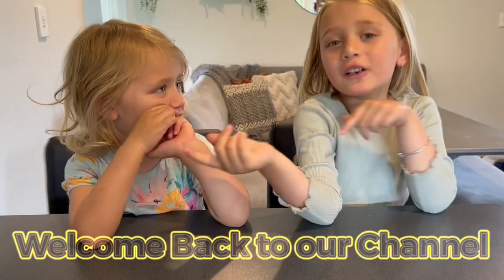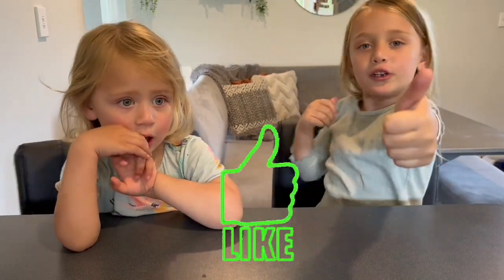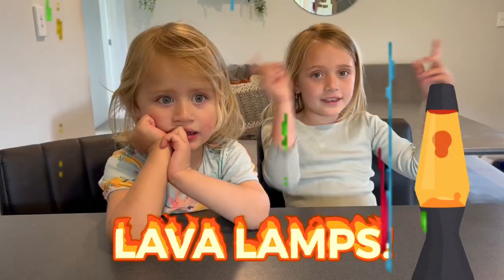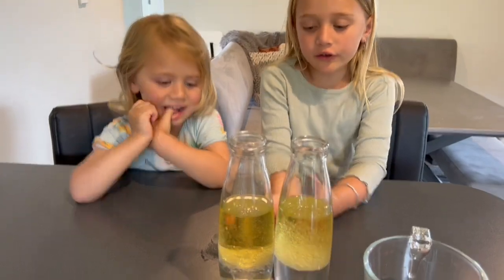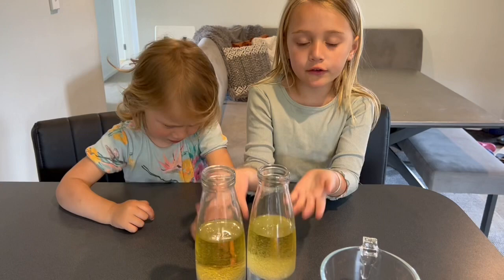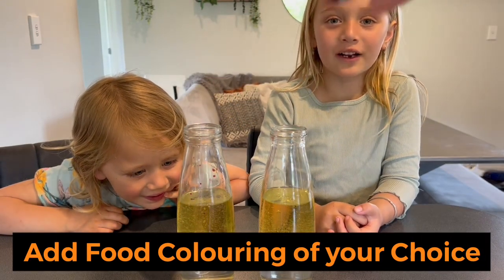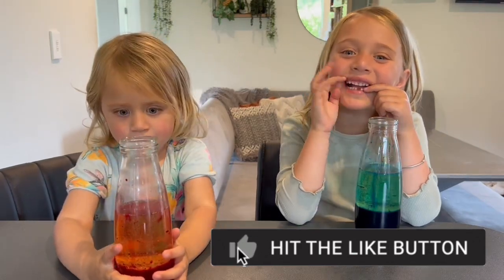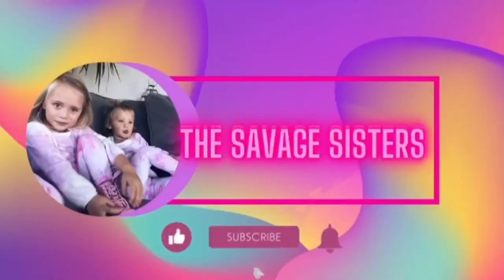DIY LAVA LAMP | How to Make Your Own Lava Lamp | Science Home Learning | School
🎥❤️ HI EVERYONE - WELCOME
Thanks for visiting our YouTube channel.
It’s Harper & Millie, and we are
THE SAVAGE SISTERS!!

This is a fun family friendly / kids channel made for anyone to watch. We do lots of exciting videos that are tons of fun for everyone! Challenges, Recipes, Fun with Animals, learning and educational videos and much more!!

DIY LAVA LAMP // Today Millie and I have fun creating our own home made Lava Lamps!! This is a super easy activity for you to do at home. We hope you enjoy it!
Hope you enjoy and don’t forget to give it a big thumbs up 👍🏼